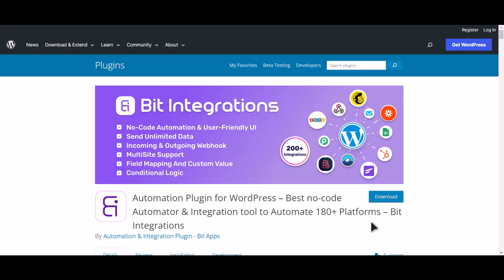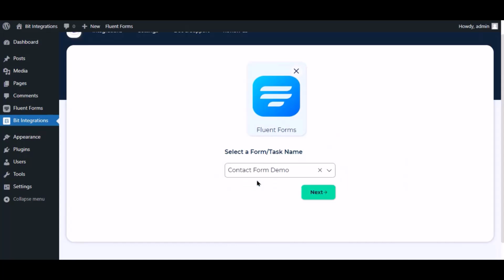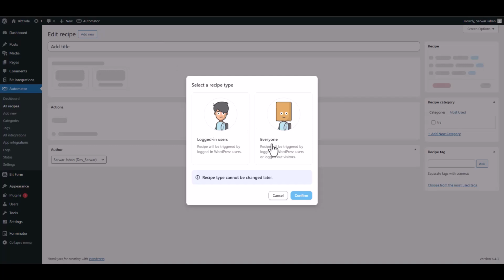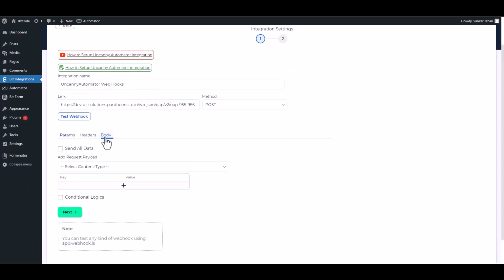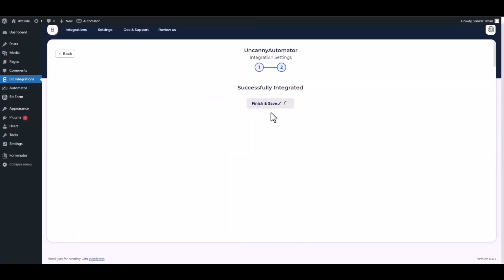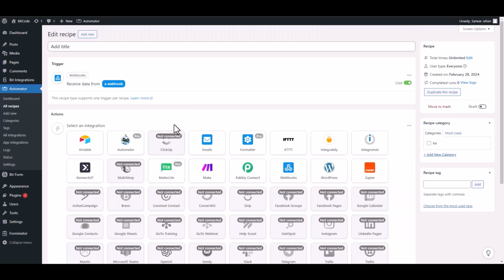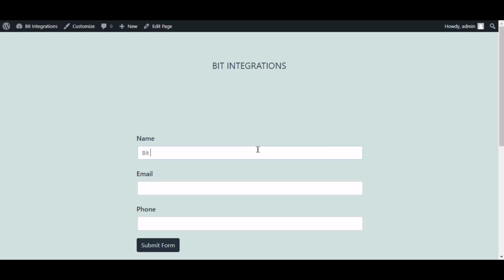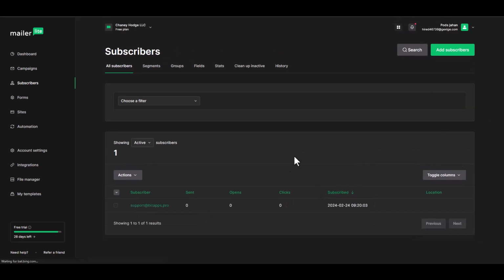Integrating Fluent Forms with Uncanny Automator | Step-by-Step Tutorial | Bit Integrations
🔗 Ready to elevate your WordPress automation game? Join us on our YouTube channel for an in-depth tutorial where we demonstrate the seamless integration of Fluent Forms with Uncanny Automator, a powerful tool for automating workflows. Learn how to effortlessly connect these two tools using the Bit Integrations WordPress plugin.

Follow along as we guide you through the step-by-step process of integrating Fluent Forms with Uncanny Automator, enabling you to streamline your website's automation processes, manage tasks efficiently, and enhance productivity. Say goodbye to manual operations and welcome automated workflows for increased efficiency.

Key Highlights:
✅ In-depth walkthrough for integrating Fluent Forms with Uncanny Automator using Bit Integrations for WordPress.

Whether you're a web developer, business owner, or WordPress enthusiast, this integration empowers you to seamlessly merge Fluent Forms with Uncanny Automator. Watch now to revolutionize your WordPress automation efforts!